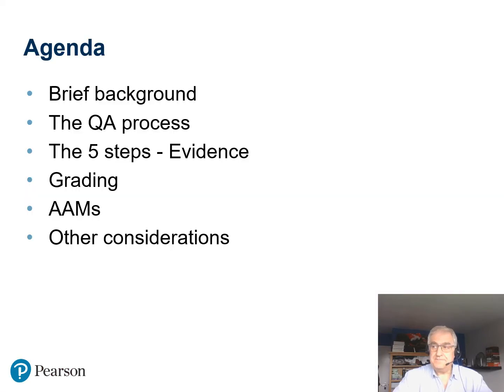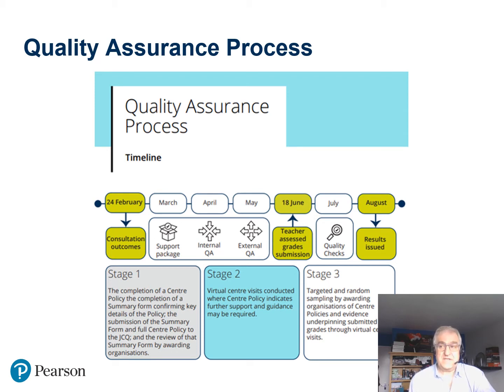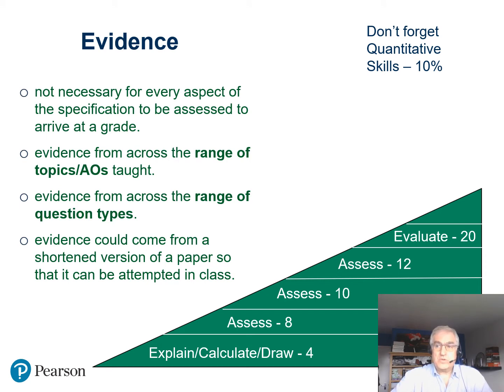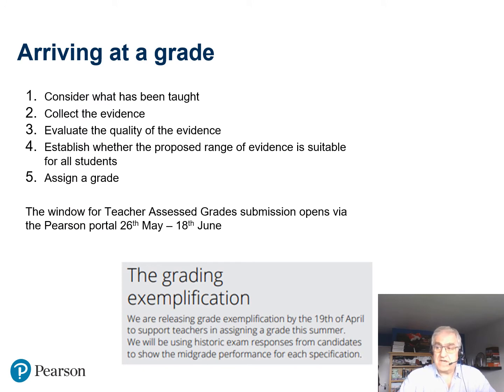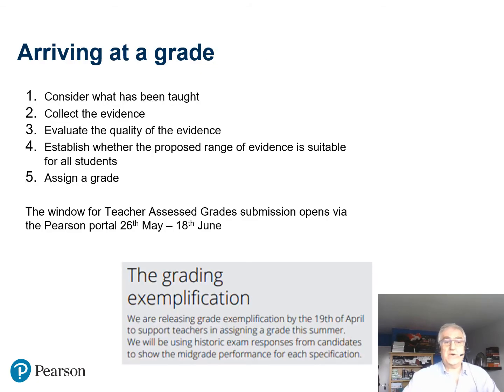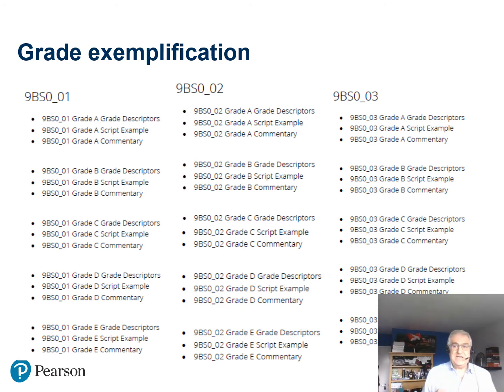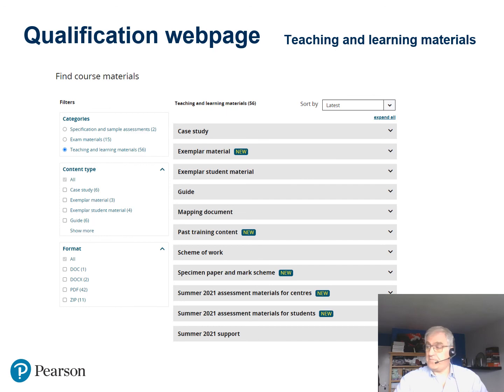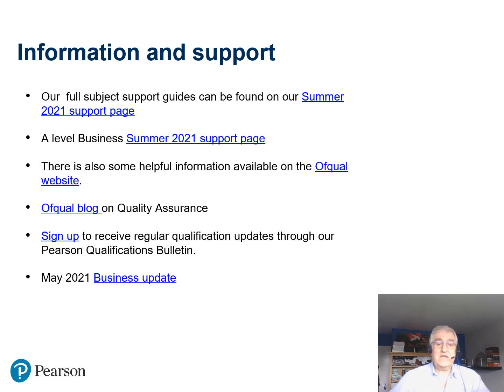Pearson Edexcel A level Business summer 2021 update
In this video we will:
- summarise the key outcomes from the Summer 2021 consultations
- outline the approach for deciding TAGs
- confirm the timelines and processes for TAG submission
- share the available support for Summer 2021 assessment.